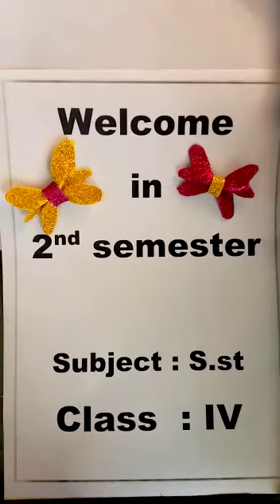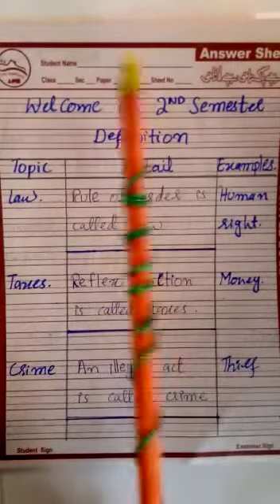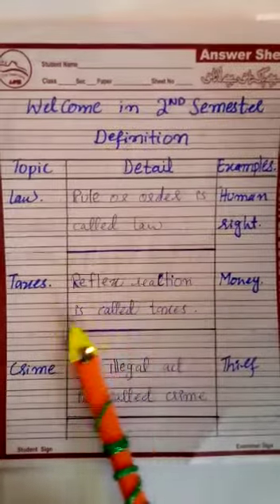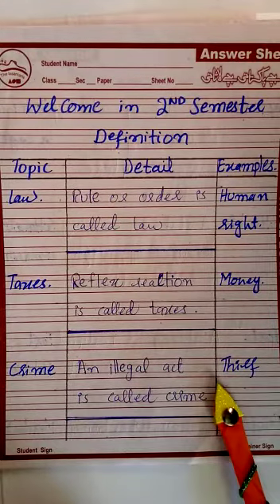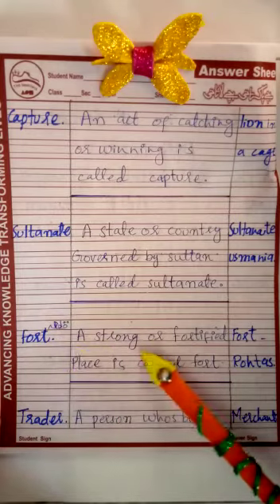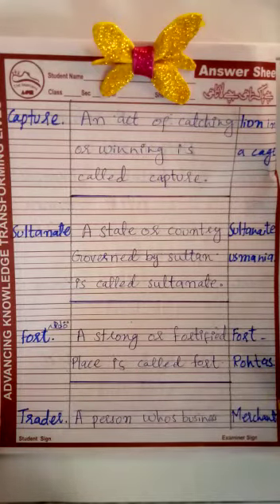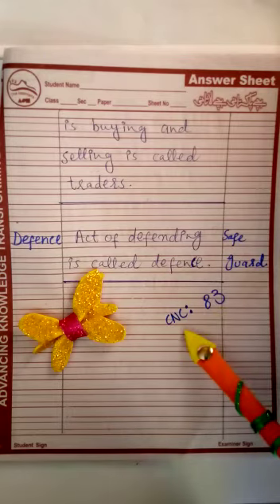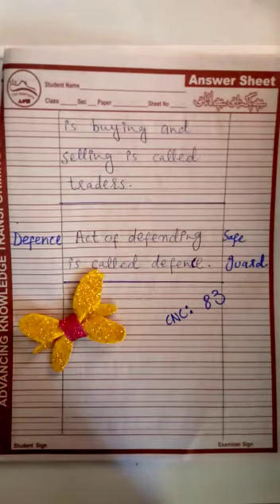Lasanian Teacher Lecture.2nd Semester.Class:4. Subject: S.st.Day 01.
Video from K.s